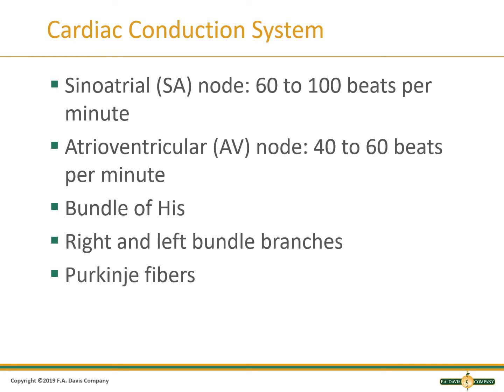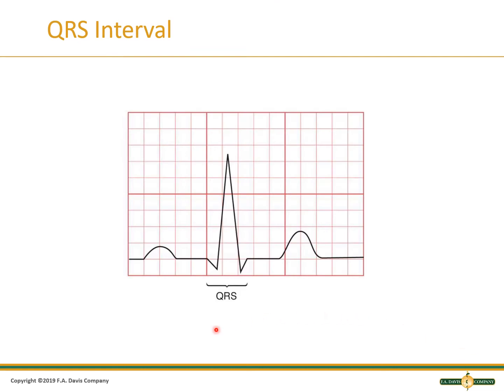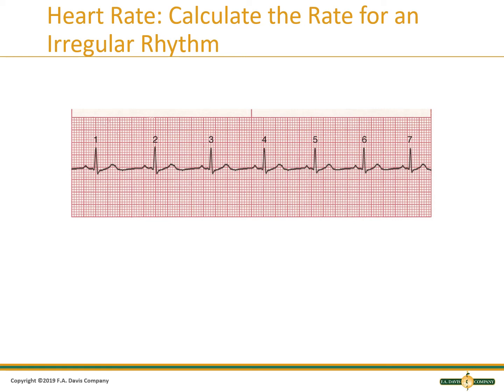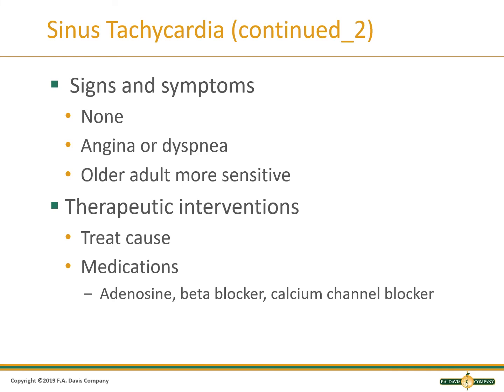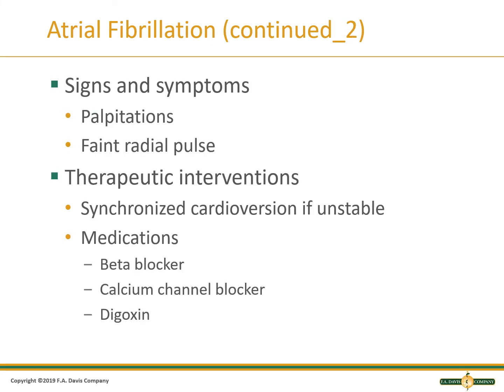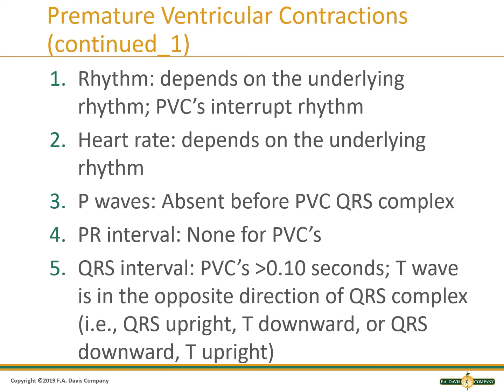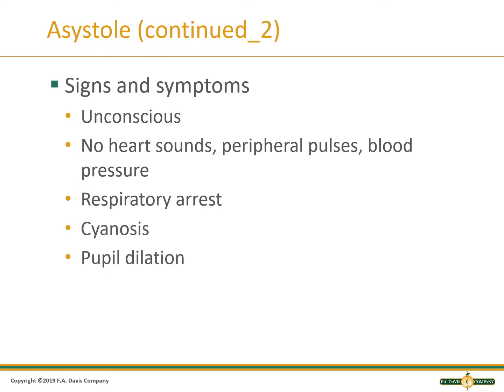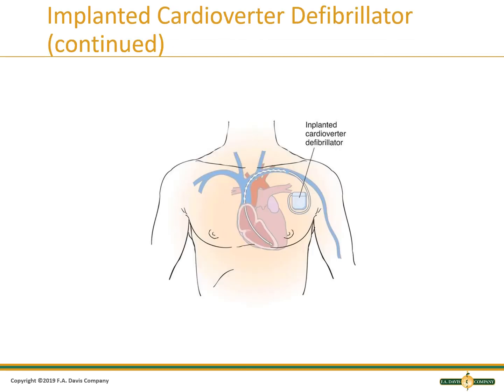Nursing Care of Patients with Cardiac Arrhythmias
Cardiac arrhythmias; cardiac conduction system; cardiac cycle; electrocardiogram; cardiac rhythm; arrhythmias; pacemaker; cardioversion; defibrillator